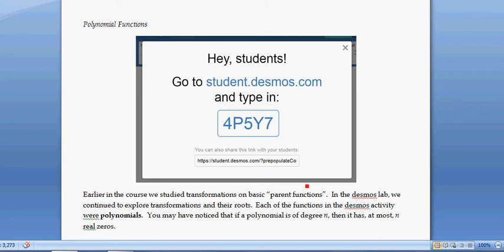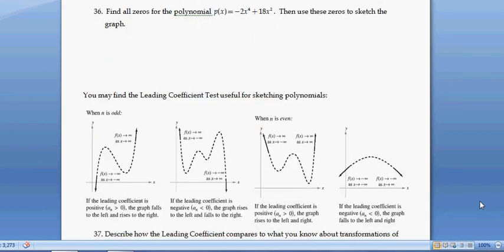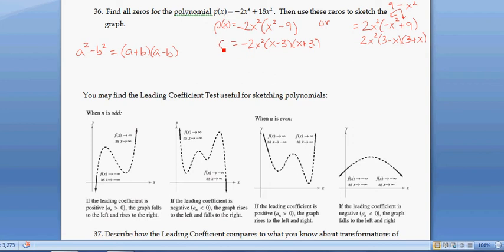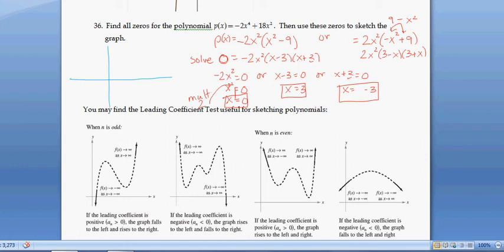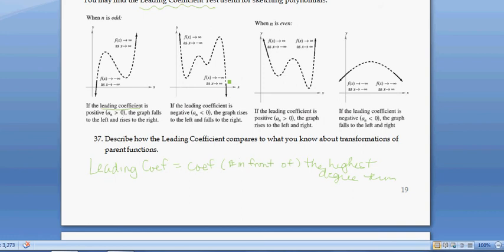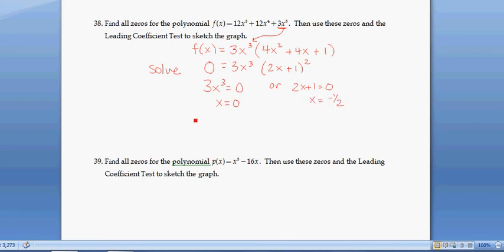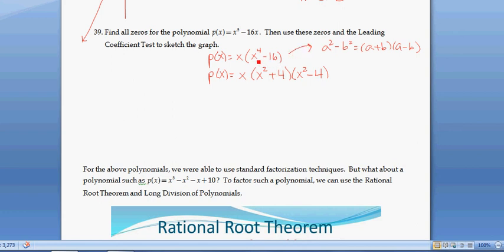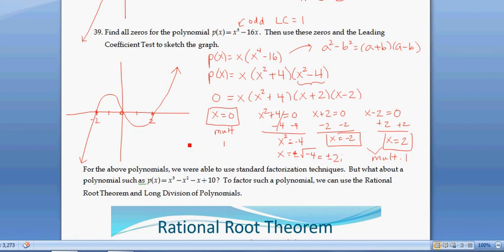Leading Coefficient Test